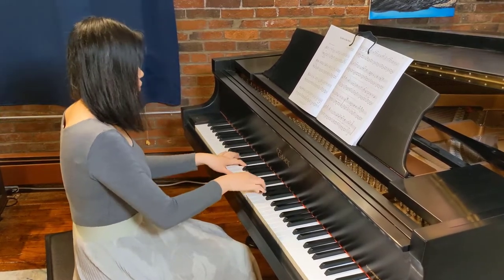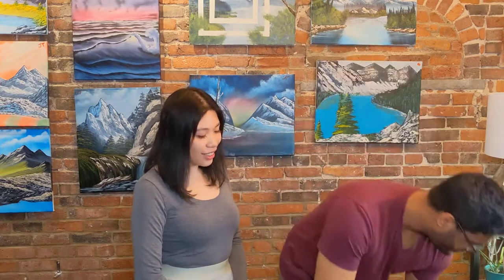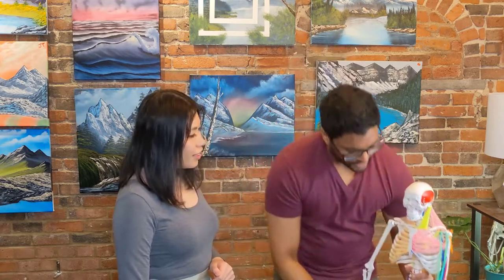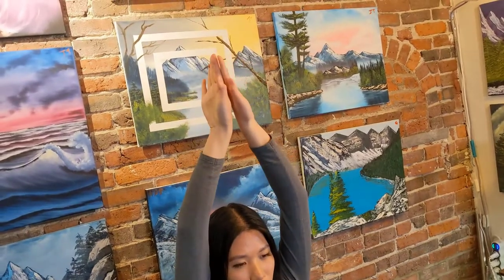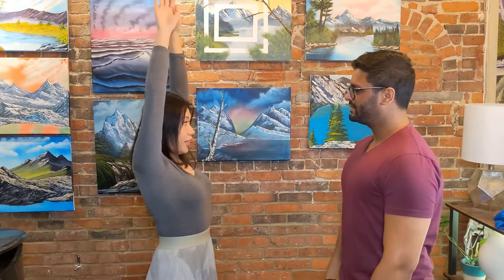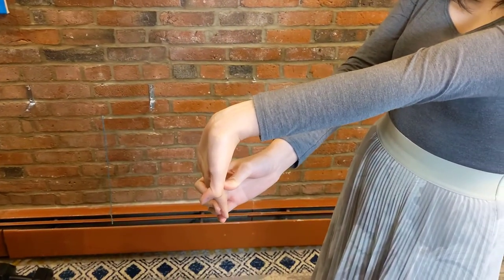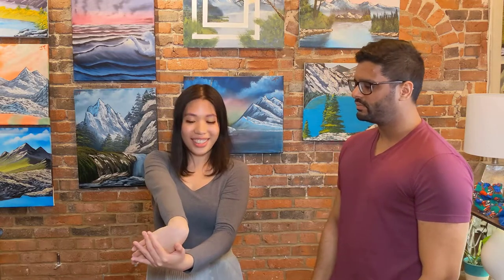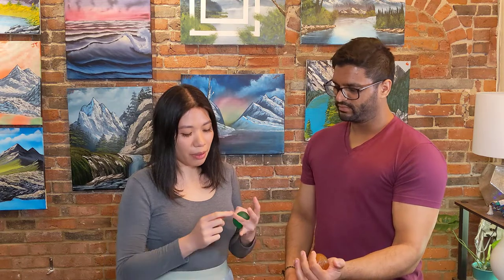Warm Up Exercises for Pianists (Do Before Hanon!) - with Personal Trainer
Our personal trainer, Jay, is teaching us about warm up exercises for pianists. Warming up is important because we wouldn't want any injuries or pain! Blog post

Here, we learn arm, hand, and traps exercises. Feel free to follow along! This warm up routine is designed to be done before Hanon, but definitely doesn't replace Hanon finger exercises.

0:00 Intro to warm up for pianists
0:45 Playing piano without warm up
1:17 Shoulder rolls exercise
2:16 Neck stretch
4:19 Chest openers
5:03 Resistance band alternative
5:57 Hand alphabet
7:30 Forearm stretch
9:33 Finger squeezes with balls
11:33 Playing piano after warm up (before Hanon)

If you have any injuries or existing conditions, please consult a physician before attempting these exercises.